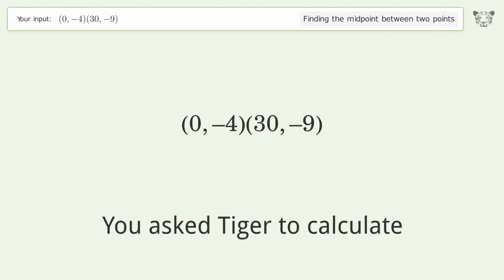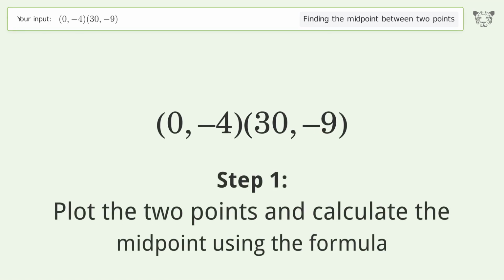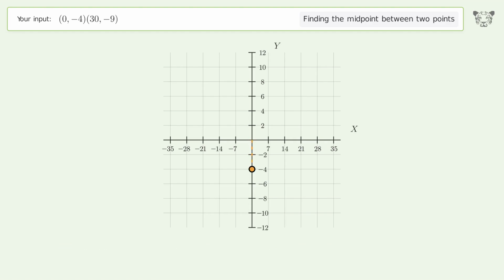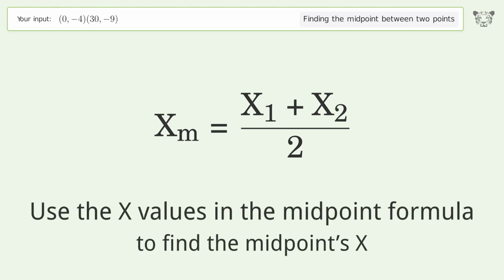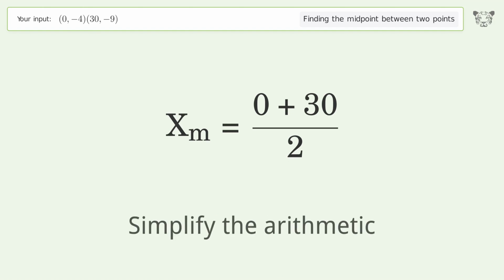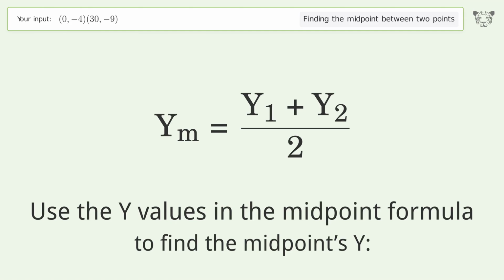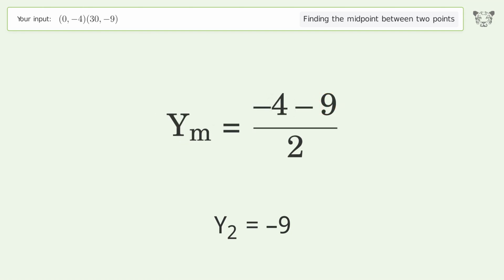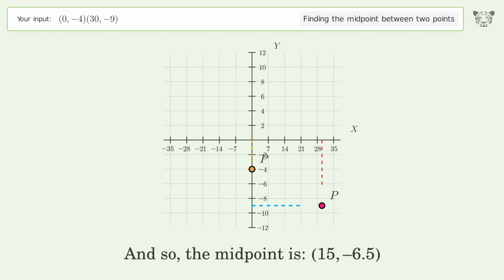Find the midpoint between two points p1 (0,-4) and p2 (30,-9): Step-by-Step Video Solution